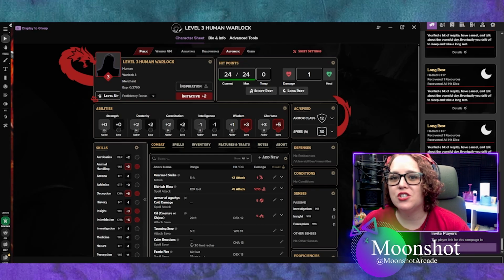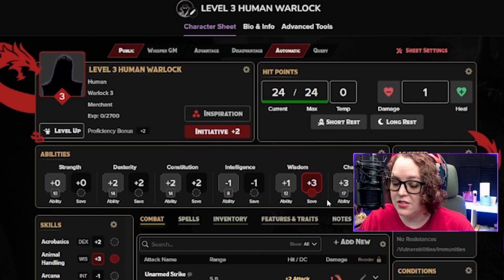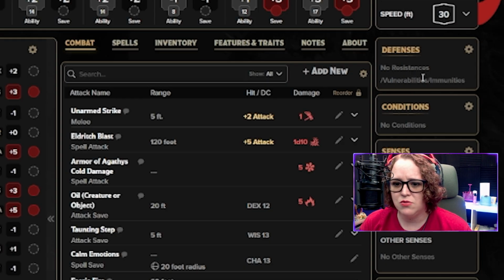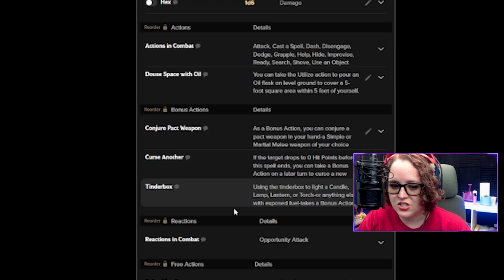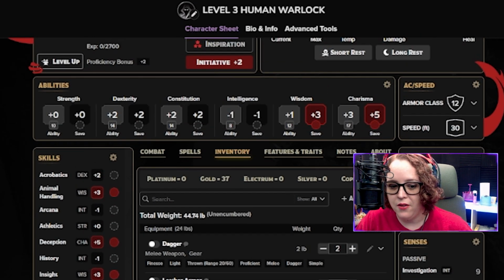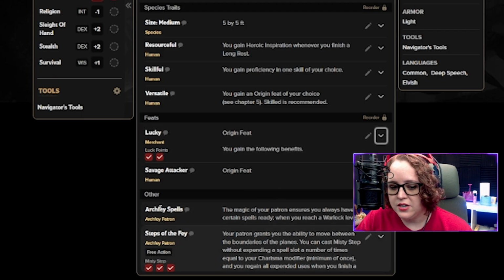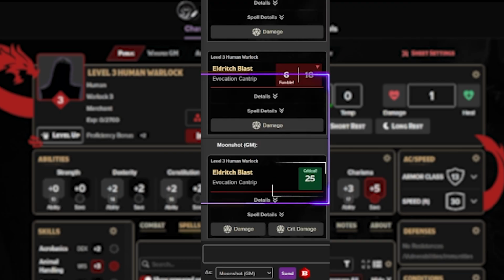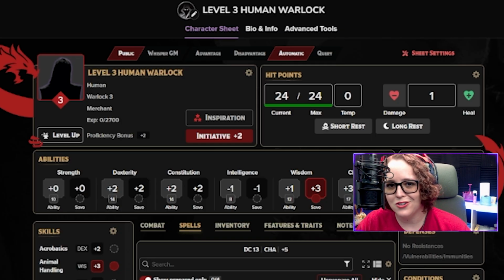How to Use a Character Sheet in Roll20 | A Beginners Guide to D&D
Getting into D&D for the first time? Want to know how to a character sheet in Roll20? Well, this is the perfect video for you!

- TIME STAMPS
0:00 RUNDOWN
0:33 Character Sheet Basics
2:07 Ability Scores
2:36 Skills
3:25 Tools, AC/Speed, and More!
4:53 Combat & Spells
7:56 Inventory, Features, & Traits
10:27 Notes, Bio, & Info
11:17 Secret, Advantage, or Disadvantage Rolls
12:34 Level Up & Roll Details
13:59 OUTRO